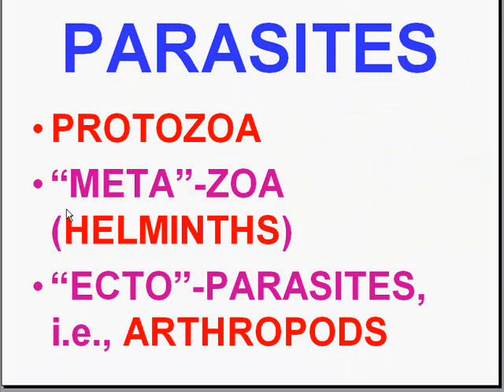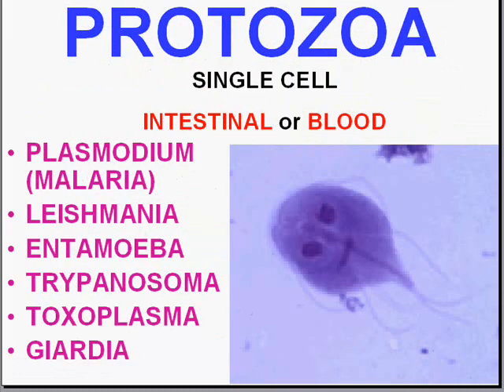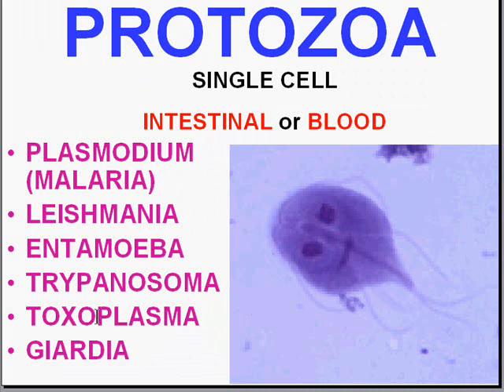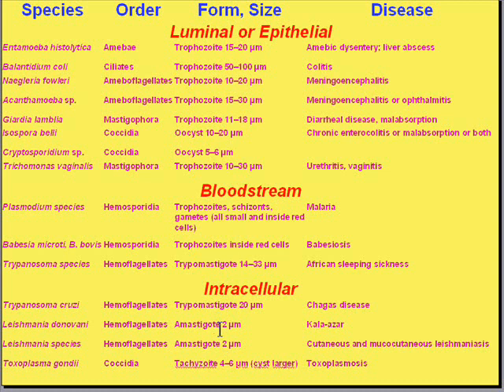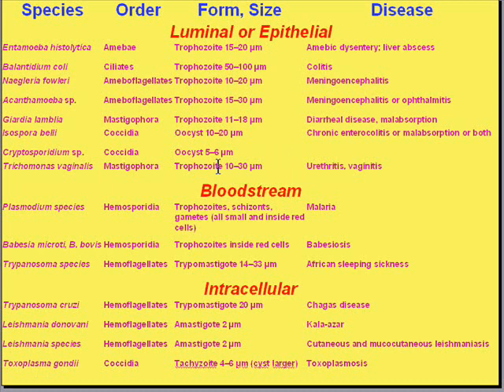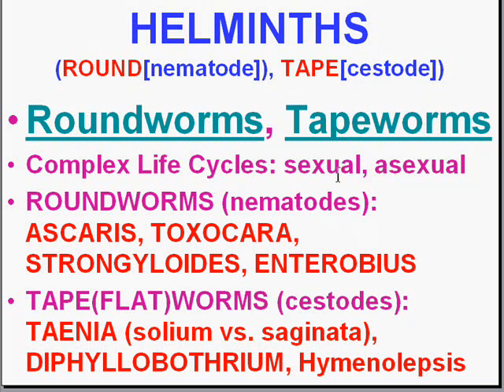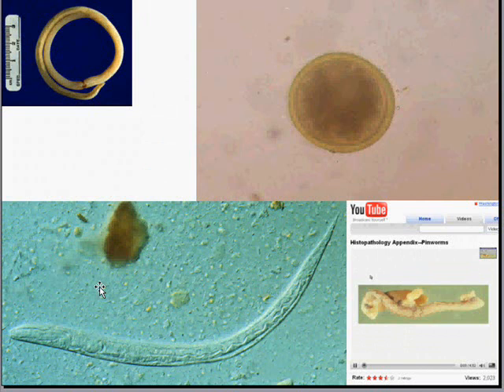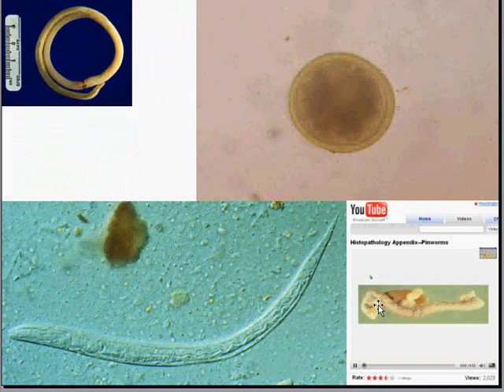Medical School Pathology, Chapter 8f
Medical School Pathology, Chapter 8f: Infectious Diseases